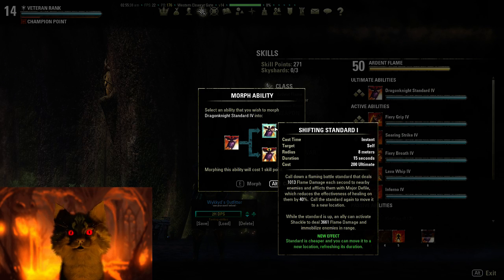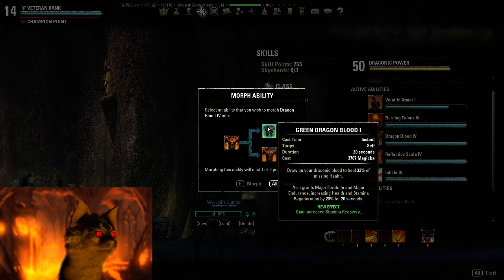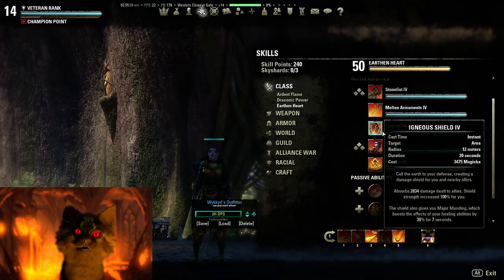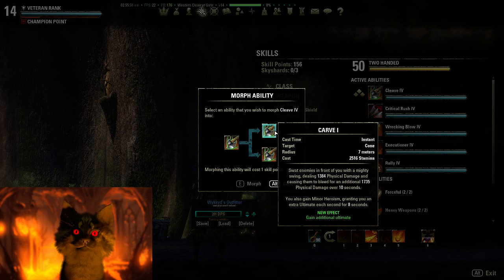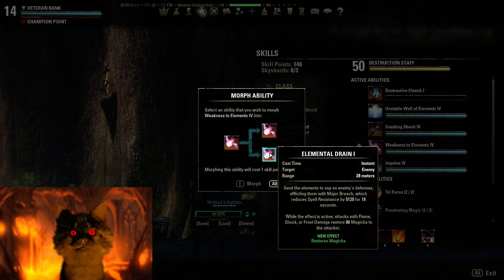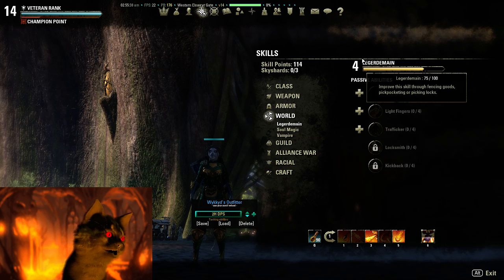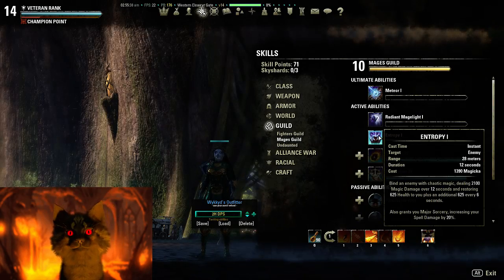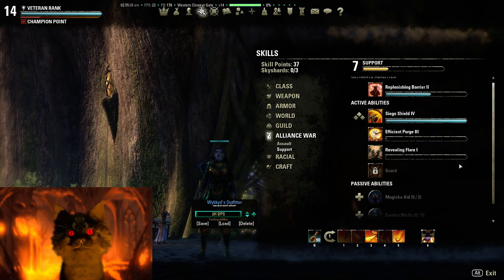ESO PTS 1.6 new Dragonknight Abilities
Elder Scrolls Online: a look at some of the new dragon knight and guild morphs in 1.6 -- Watch live